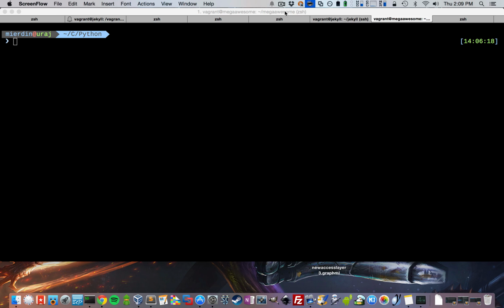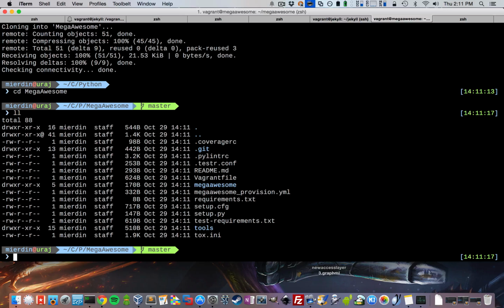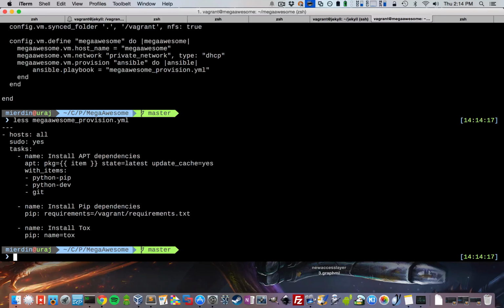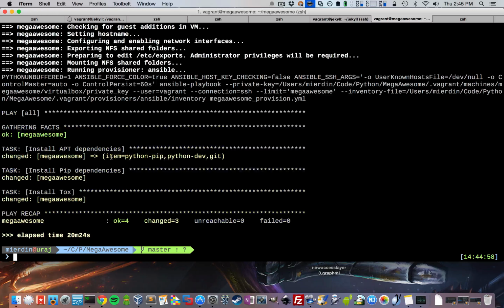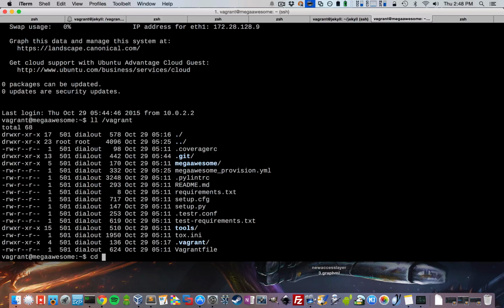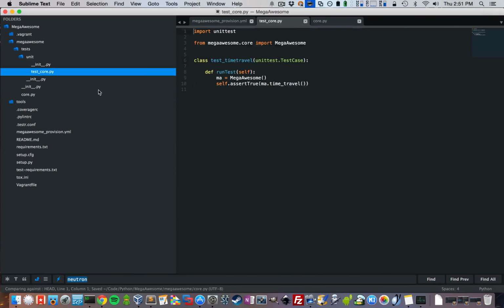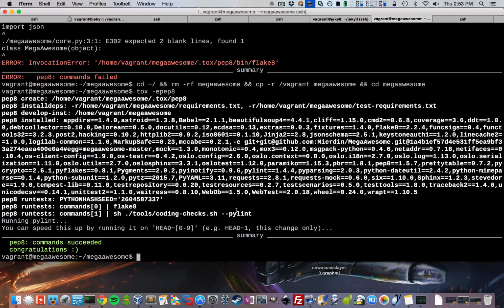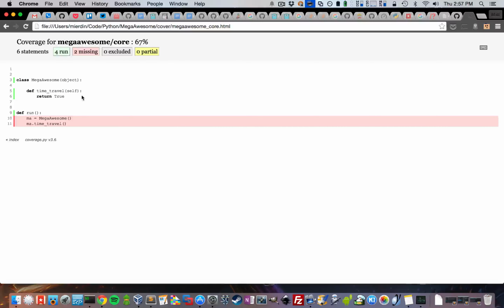An Example Automated Development Environment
In this video, I'll provide some useful tooling and workflows for automating the provisioning of a development environment.